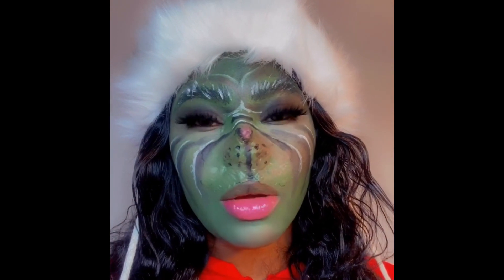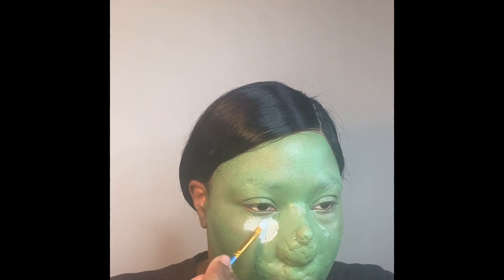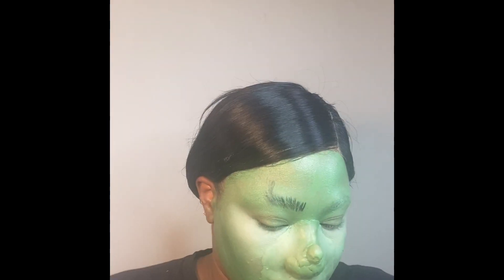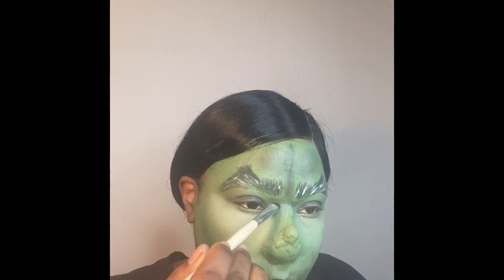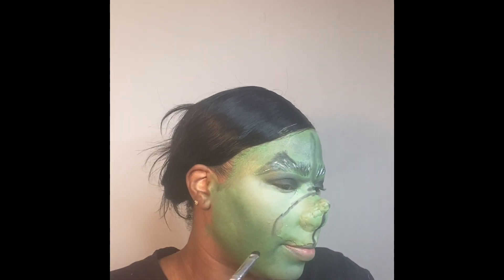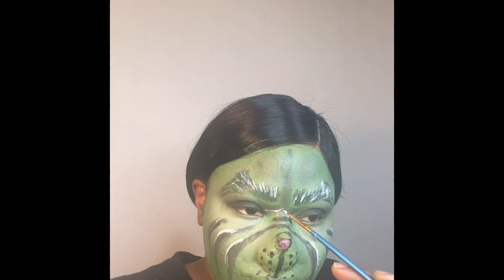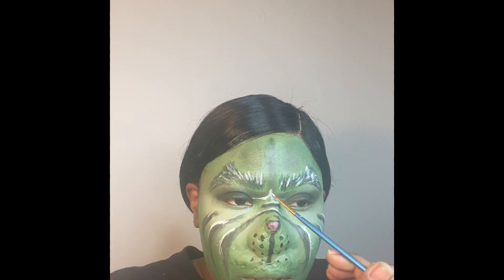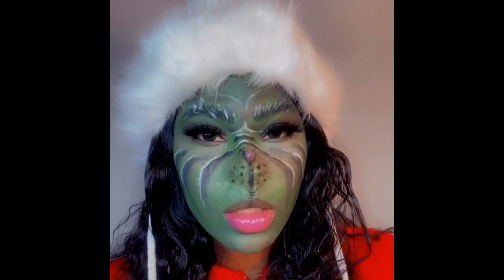The Grinch Glam Christmas Sfx Makeup Tutorial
Face paint- Athena
Mehron- syn wax
Rite aide- white paint,black paint
Setting powder- airspun
Beauty blender- real techniques
Detailed brush
Eyeshadow- take me to Brazil pallet
Mauve- lip pencil
Pink lipgloss